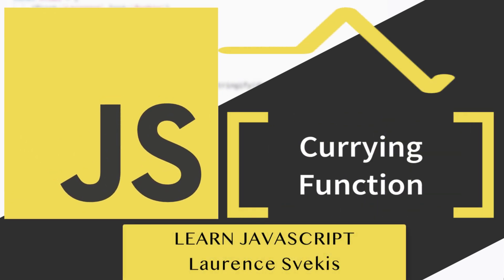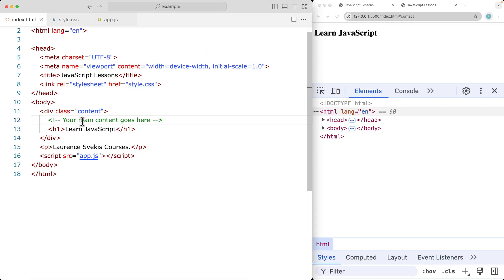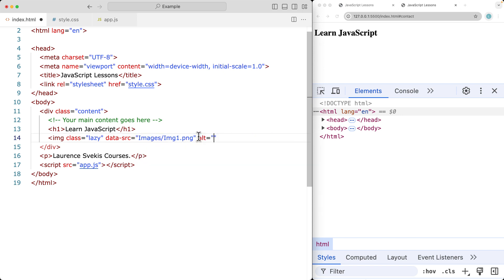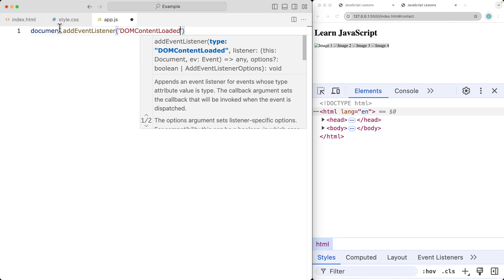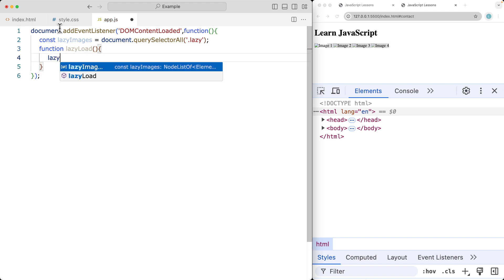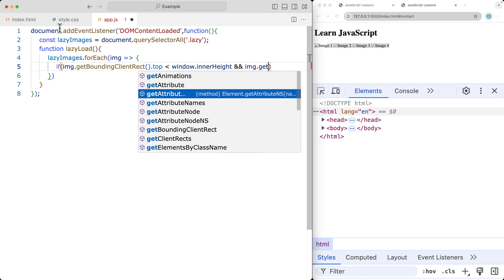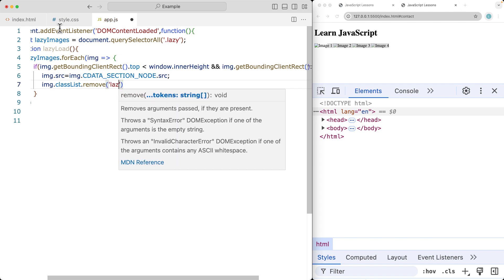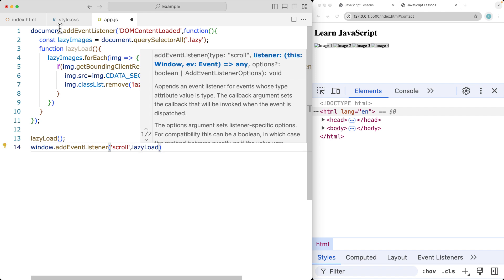Implement Lazy Loading for Images in JavaScript | Taught by Laurence Svekis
Optimize your web page's performance by implementing lazy loading for images in JavaScript. In this tutorial, Laurence Svekis, best-selling author and JavaScript expert, teaches you how to load images only when they are about to enter the viewport, improving load times and user experience. Perfect for developers aiming to enhance their web performance skills.